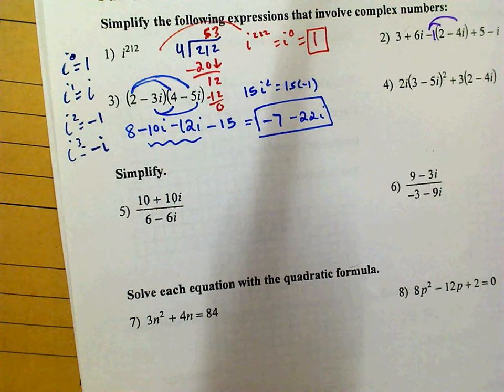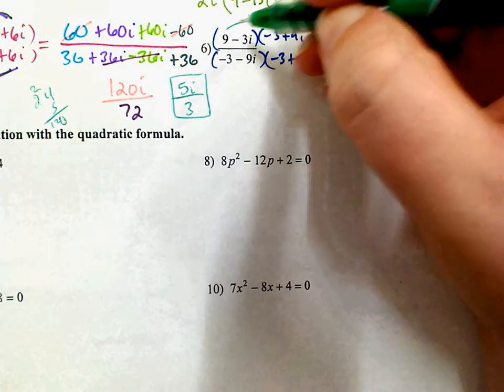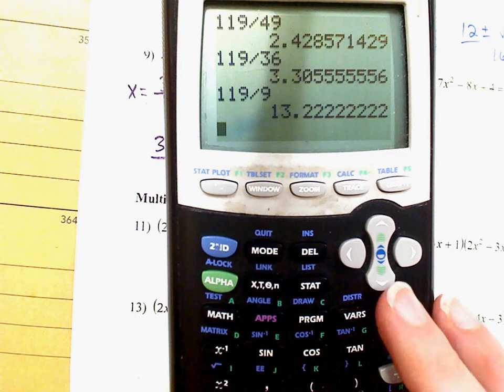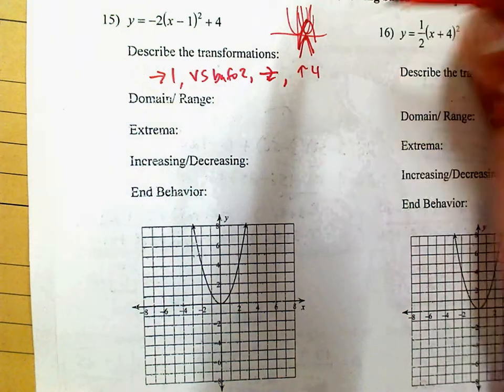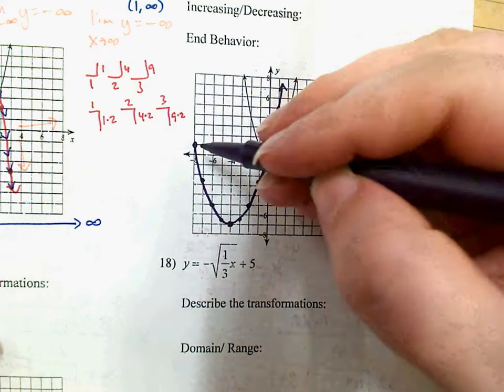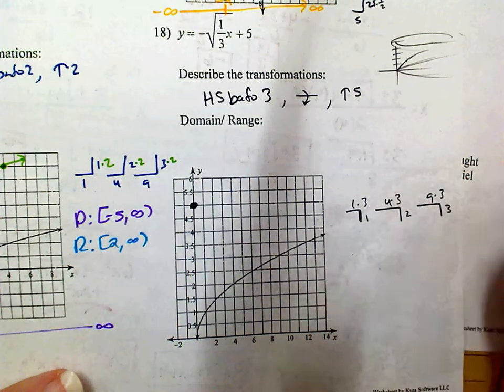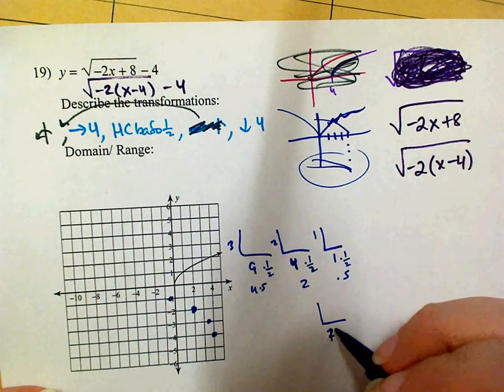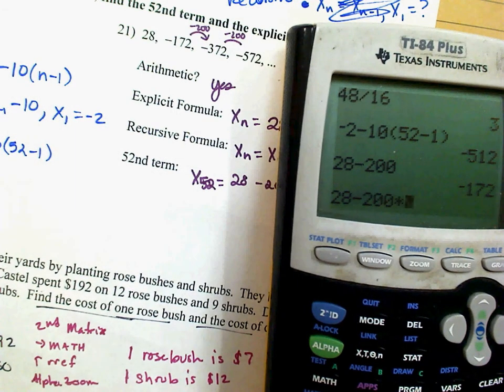Fall Semester Test Review Honors Algebra II Problems 1 - 21